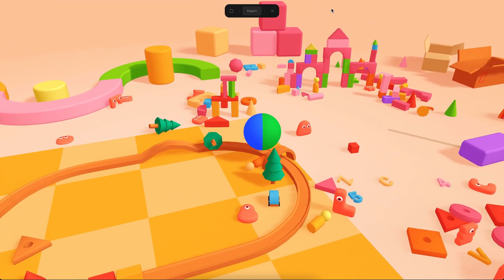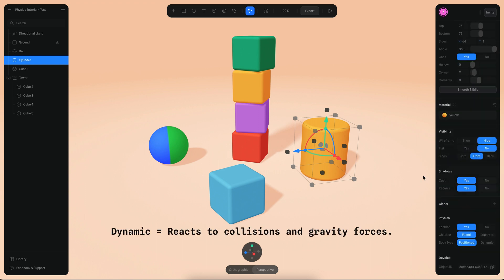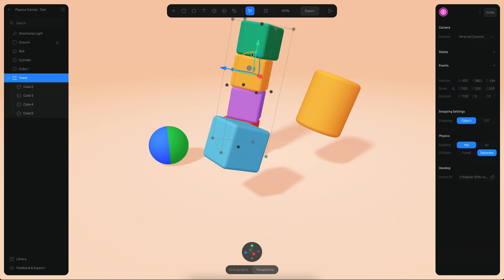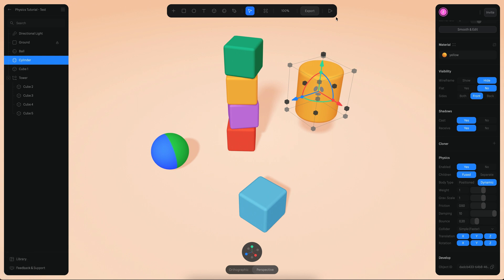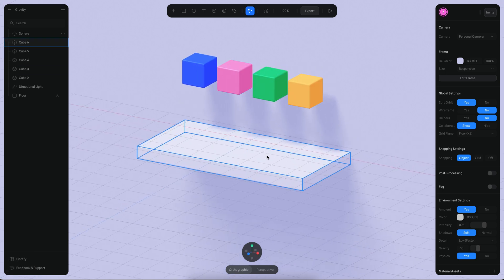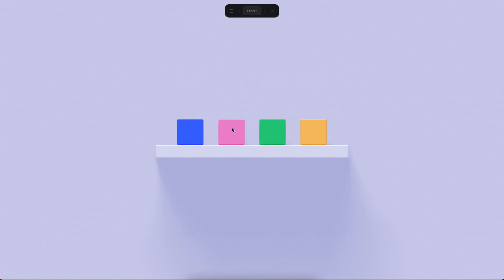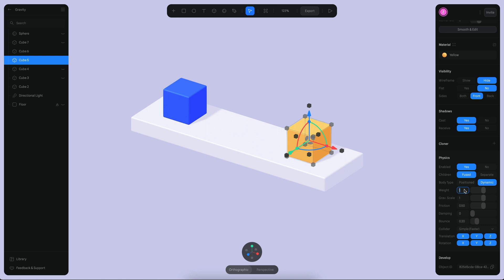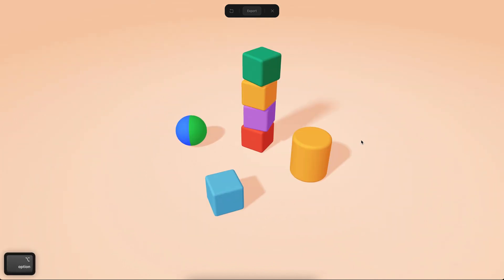How to create 3D physics simulations with Spline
Hi! In this tutorial, you will learn how to create physics simulations on your 3D scenes with Spline. This is a new, exciting feature that enables you to create more life-like interactions.

0:00 Introduction
0:35 Dynamic Objects
1:49 How groups work with physics
2:45 Adding game controls
3:18 Bounciness
3:40 Damping
3:59 Friction
4:58 Weight
6:02 Translation & Rotation constraints
7:15 How the weight works